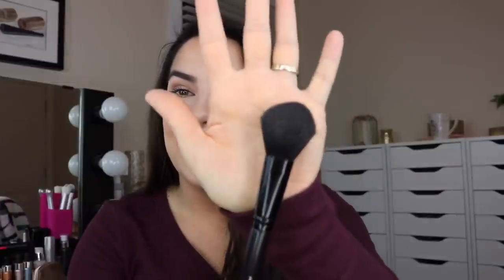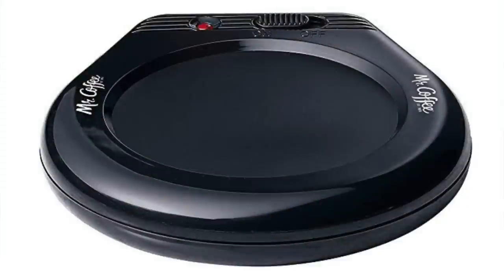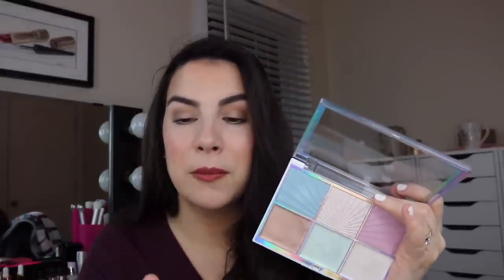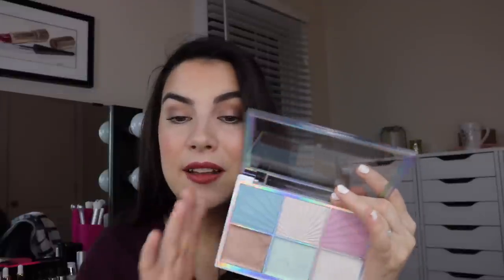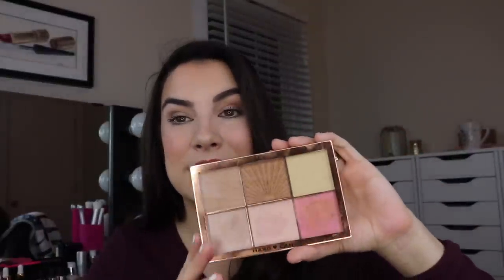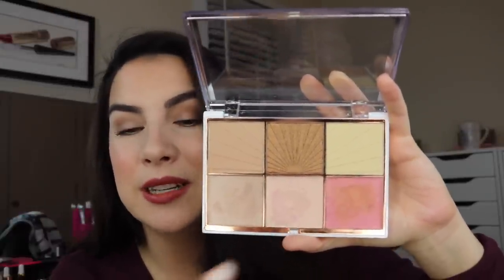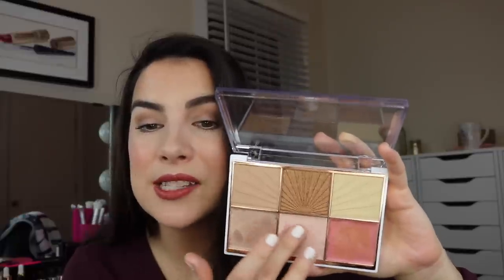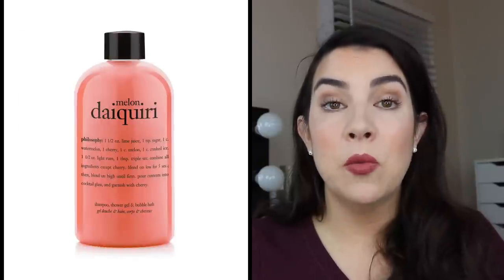BEST IN BEAUTY + A Few Duds | January 2019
My most used, most loved products, as well as those that didn't work so well!

PRODUCTS MENTIONED:

-Shades: Pop the Bubbly, Brazilian Nut, PinkiniPhilosophy Melon Daquiri Shower Gel

Profound Thought:
"Find a place inside where there's joy, and the joy will burn out the pain."
-Joseph Campbell

Random Thought:
Some of you who have been with my channel for awhile may know about my amazing friend, Kalee. (What's in Kalee's Makeup Bag... we did this a couple of times and they are among my favorite videos!) She recently adopted a beautiful baby girl and I am so, so happy for her. She started a blog about her adoption journey, and I think it would be interesting for anyone to check out, and especially useful for those in a similar place in life. Bookmark it!